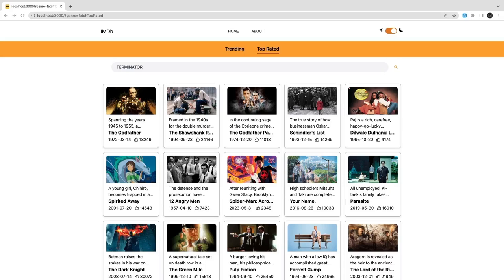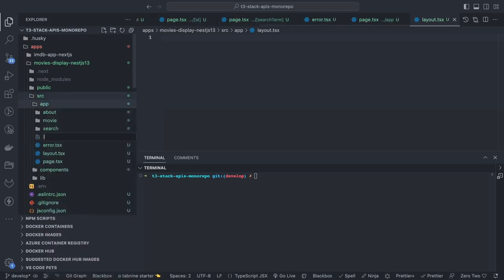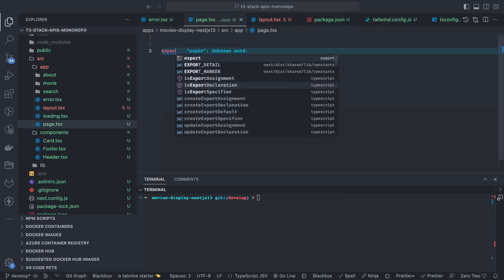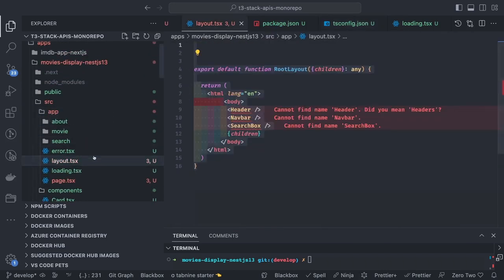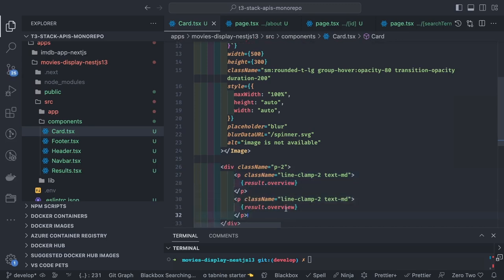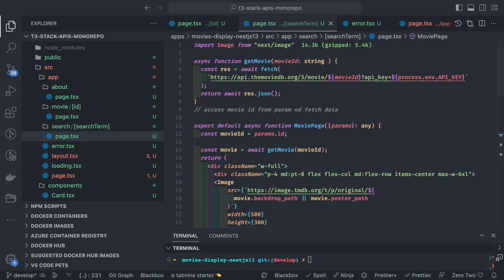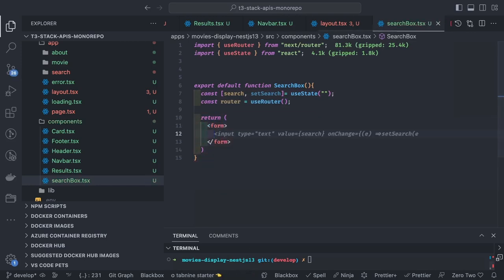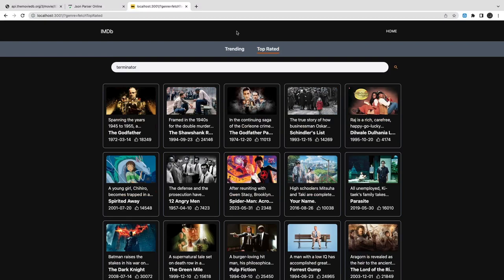Building a IMDB like Application with Next.js 13: A Complete Tutorial in [One Video]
Building a Movies App with Next.js 13: A Complete Tutorial in [One Video]

Welcome to this comprehensive tutorial on learning Next.js 13 with Prisma, which includes Next JS 13.x full beginner level with Prisma. In this video, we will guide you through the process of building a complete project using these powerful tools.

Next.js is a popular JavaScript framework that allows you to build fast and scalable web applications. With its latest version, Next.js 13, you'll experience enhanced performance and exciting new features.
Title: Learn Next.js 13.x by Building a Movie App

Description:

Welcome to this comprehensive Next.js tutorial where you'll learn how to build a dynamic movie application from scratch using Next.js version 13.x. Whether you're a beginner or an experienced developer, this tutorial will guide you through the process of creating a fully functional IMDb-like movie app.

In this hands-on tutorial, we'll cover all the essential concepts and techniques you need to know to develop a modern web application with Next.js. We'll start by setting up a Next.js project and configuring the necessary dependencies. You'll learn how to create pages, routes, and components, and we'll dive into the powerful server-side rendering capabilities of Next.js.

Next, we'll design the database schema for storing movie information, ratings, and reviews. We'll integrate with external APIs to fetch movie data, and we'll implement user authentication to allow users to rate movies and write reviews.

Throughout the tutorial, we'll focus on best practices, code organization, and performance optimization. You'll learn how to handle state management, implement search functionality, and add pagination to improve the user experience.

By the end of this tutorial, you'll have a fully functional movie application built with Next.js, complete with features like movie details, ratings, reviews, search, and more. This project will not only solidify your understanding of Next.js but also provide you with practical experience in building a real-world application.

So, whether you want to enhance your skills in Next.js or build a portfolio-worthy project, this tutorial is the perfect opportunity to learn and create something amazing. Join us now and start your journey to becoming a proficient Next.js developer!

Let's dive into the exciting world of Next.js and build a powerful movie app together!